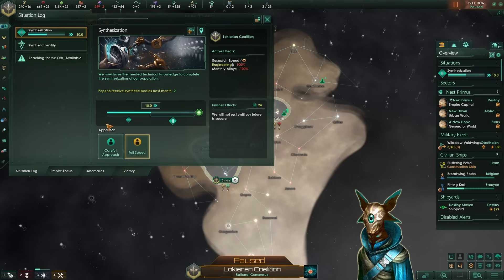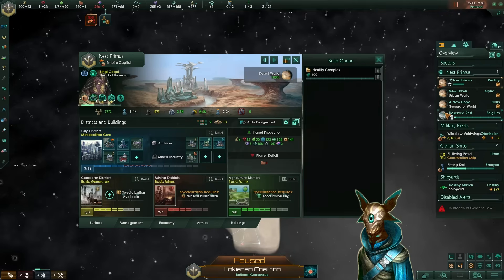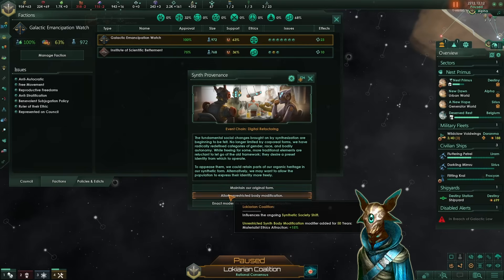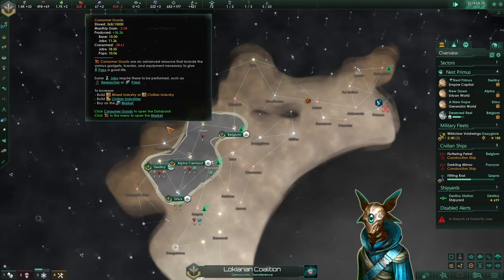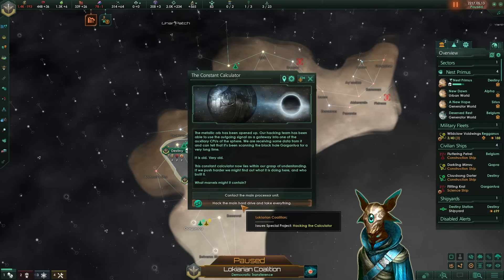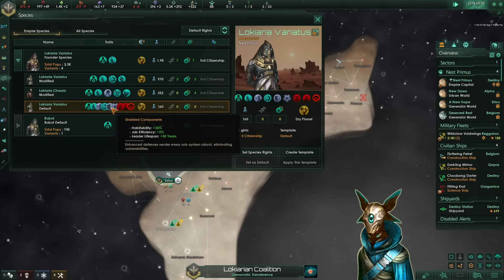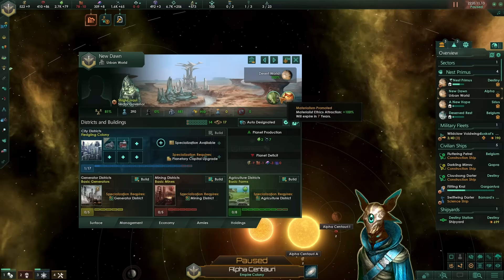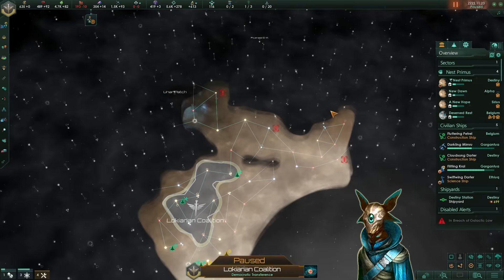Getting MASSIVE Pop Efficiency At No Cost in Stellaris 4.0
Hey everyone! In this playthrough-guide I'll be showing you every step to fully synth ascend by year 10 in the new patch. Although Bio Ascension is the new go-to for most people, Machines are still very powerful. I was delaying recording this build because it was very broken due to the Identity Repository building not accounting for the new pop system and also the factions exponential production. Now that the Devs have fixed those issues in the previous update, we can finally test this build with the intended features. This way, everything that you see here will most likely stay this way for an extended period of time. We'll continue this playthrough so you can still learn after the early game and replicate some strategies to improve your own gameplay. This was our second video on this playthrough, the rest of them you can find here on the playlist

Here is our detailed build:

Origin:
Synthetic Fertility - The main pillar of our build. Our pops start to decline from the very first day and we need to hurry and find a way to save our kind from extinction.

Government:
Democratic - It's necessary to have the Parliamentary System, a core part of our build, and it also gives bonuses to our factions, which is very helpful to improve our pop happiness and unity production. After we change our ruler, we also have the option to reform our government. This flexibility works really well with the Synth Modularity ascension, since we can modify our civics and have the Dark Matter Engines trait be fueled by the Dark Matter Consortium civic.

Ethics:
Fanatic Egalitarian - Increases our Faction Output by +50% and Specialist Output by +10%. Overall very nice bonuses, specially the faction one for the unity output. On top of this, it allows us to pick the Utopian Abundance living standards, which greatly increases our pop political power and thus increases our factions' production even further.
Materialist - Grants us +5% Research Speed and -10% Robot Upkeep. Very handy to tech rush and later on will help us maintain our robotic population. It also allows us to have the Academic Privilege living standards, which improves our researchers' efficiency. Ideally, later into the game we want to shift away from Utopian Abundance to this for more tech output.

Civics:
Parliamentary System - +40% Faction Output and factions are formed right at the start of the game. It's the best regular civic for unity rush, making it possible for us to divert all resources into building research labs and supporting our early fragile economy whilst we still gain the unity necessary to finish our traditions.
Technocracy - Replaces politician jobs for Science Directors which increases our research output and help us finish the engineering techs required for our ascension. On top of that, all scientists gain a random expertise and if we have the Industry Expertise on any of our councilors, we'll have a tremendously good progress towards our synth ascension.

Traits:
Intelligent - Not much to say here, very important for tech rushing empires
Conformists - Now this one is quite unique, I went with this to increase the amount of population occupying our factions and thus increasing our unity output. You can swap it for any of the resource production traits and it'll be good too, I just wanted to diversify a little bit.
Natural  Engineers - Very important for this build, since the ascension technologies fall on this tech field and you want to maximize it's output for finishing the ascension quicker.
Unruly - It doesn't really matter which negative you pick, since after you ascend you'll get rid of all of them. This one is pretty free since you'll never have more than 100 Empire Size before ascending anyways, since your population is also declining.

Ruler:
Scientist- Spark of Genius - Increases our research speed by +3%. Pretty standard for a tech rush empire.